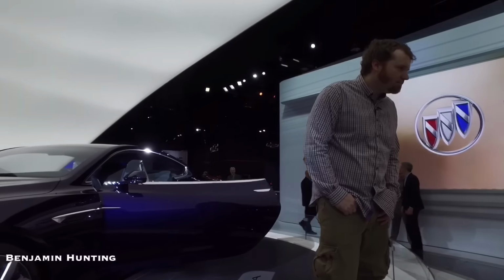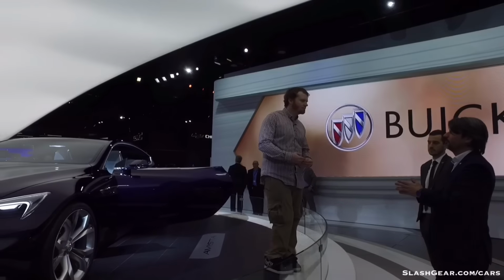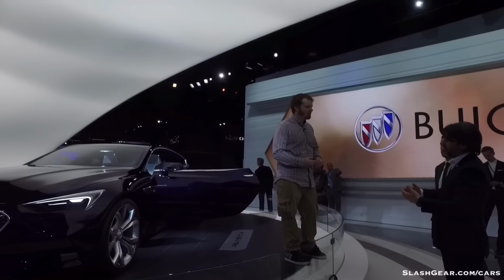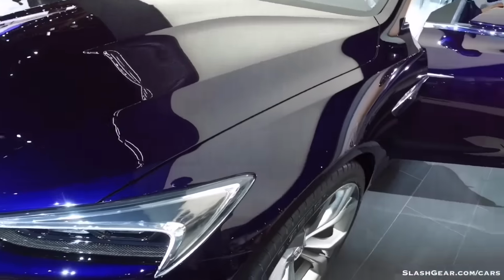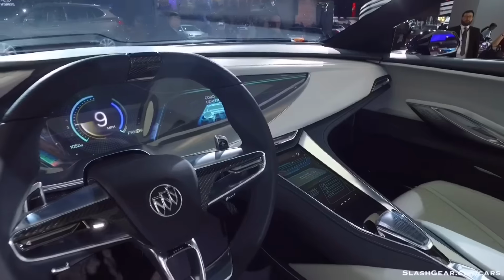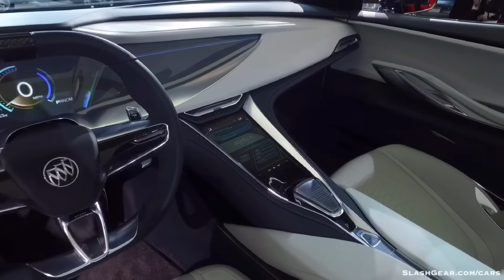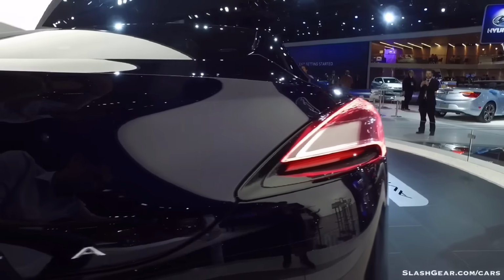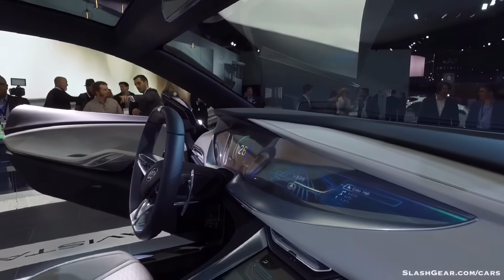Buick Avista Interior Design Chat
The Avista's interior was designed by the team of John McDougall and Aaron Stich. We caught up with one member of the duo at Detroit  and here's what they had to say.